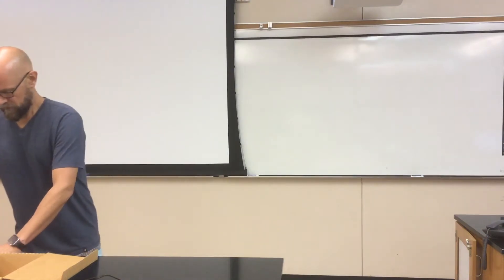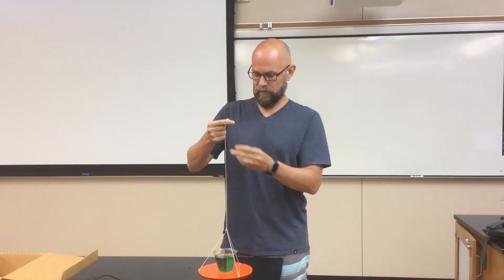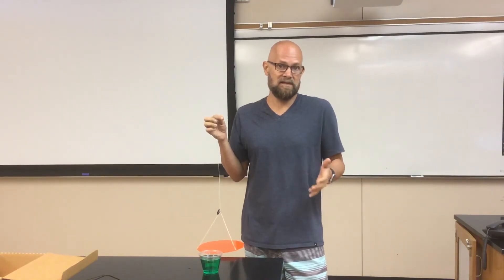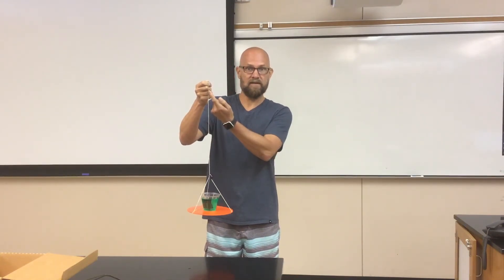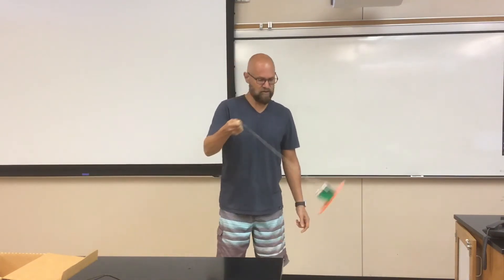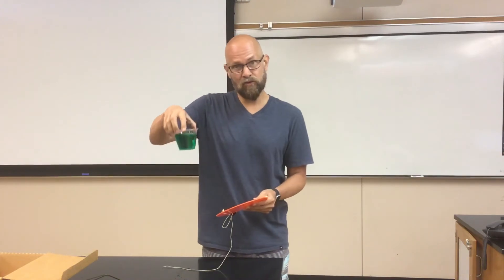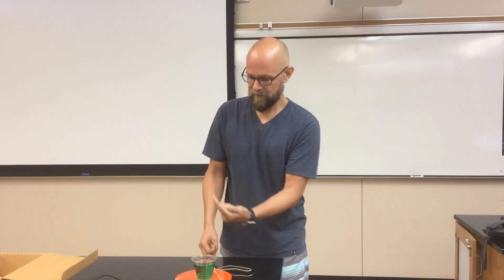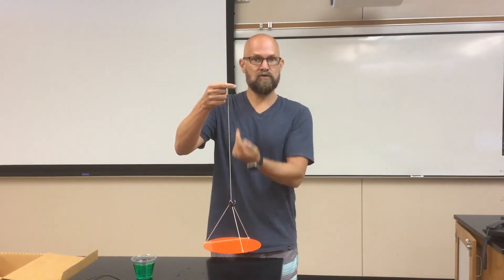Centripetal Force Demonstration: Keep the Water in the Cup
You can safely spin a cup of water in a vertical plane, without losing a single drop. the key is to spin it fast. Too slow, and you'll surely get wet!